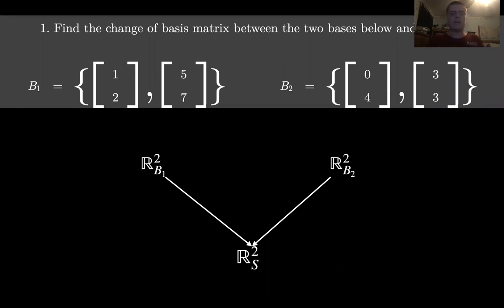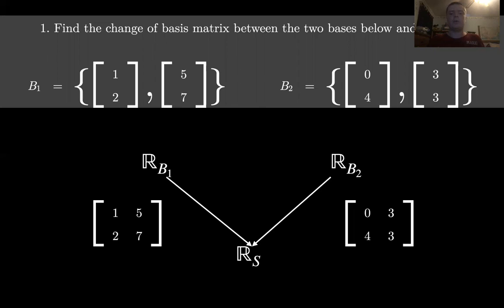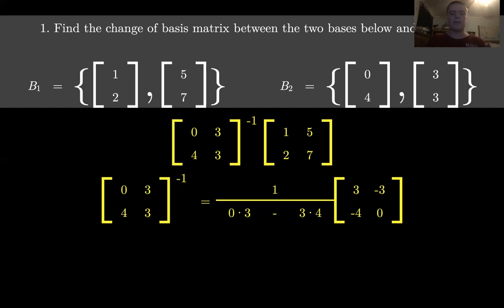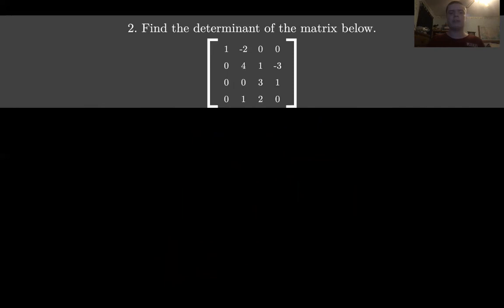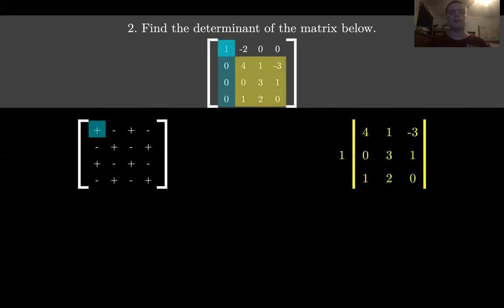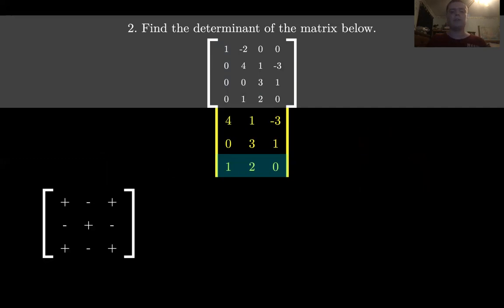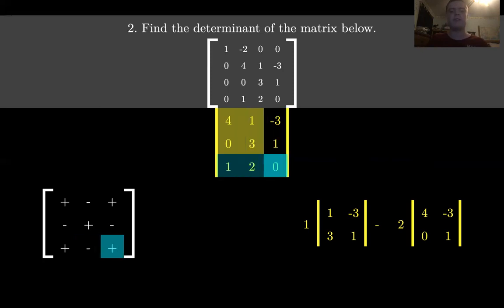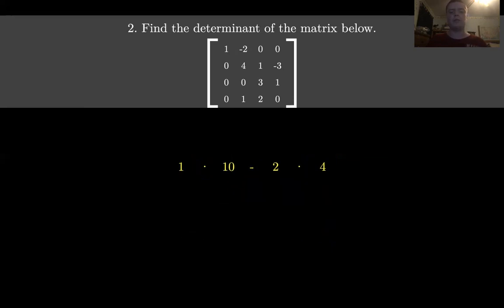Linear Algebra Video Problem Presentation 2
This is my second Video Problem Presentation for Linear Algebra.